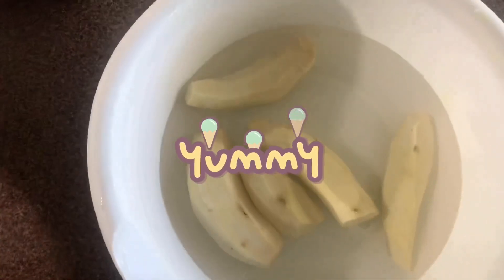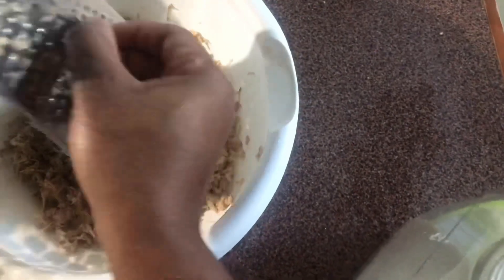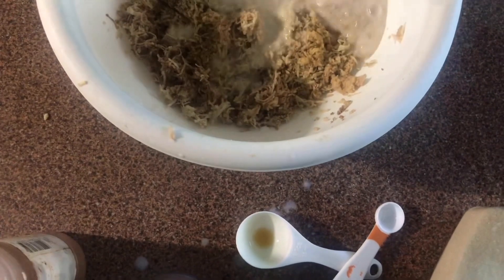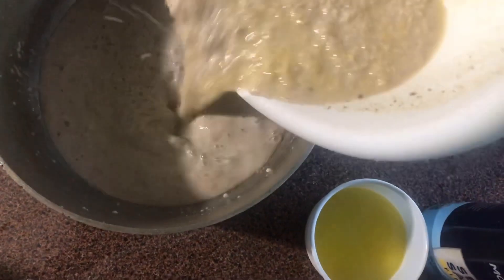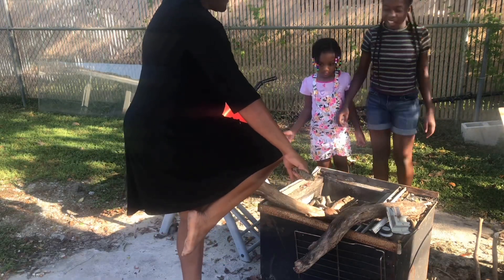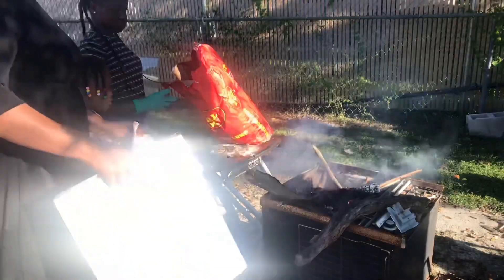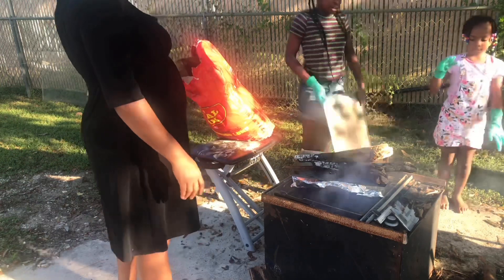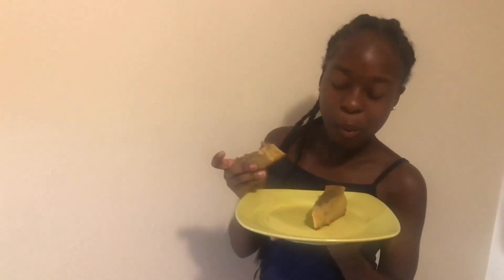Jamaican potato pudding on wood fire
Passing on something from my great granny to the world 🌎